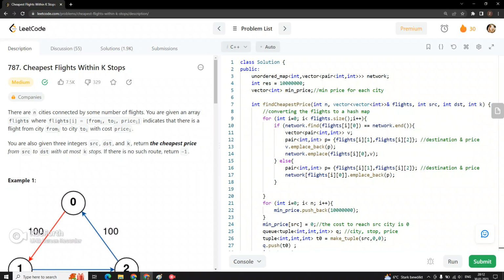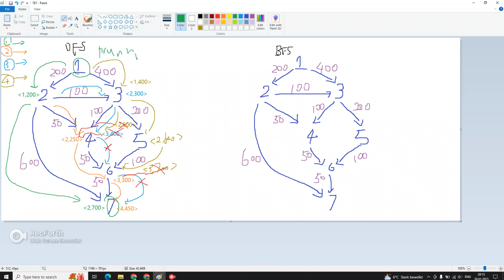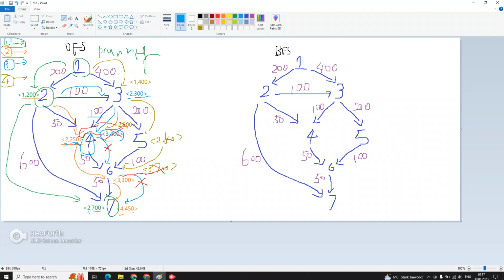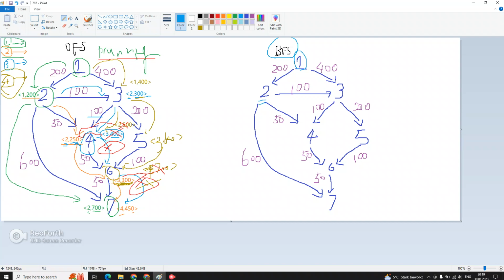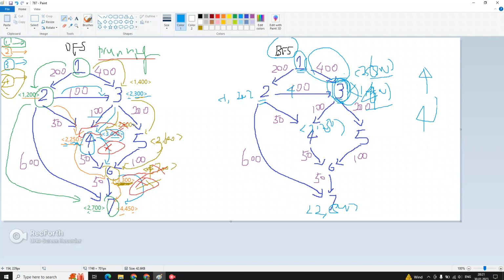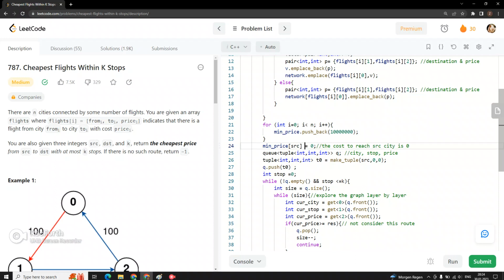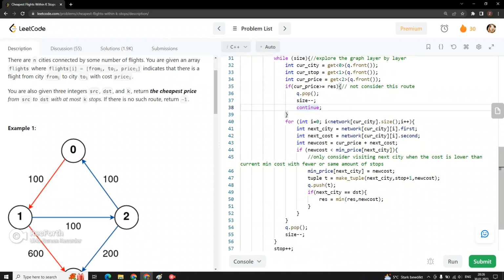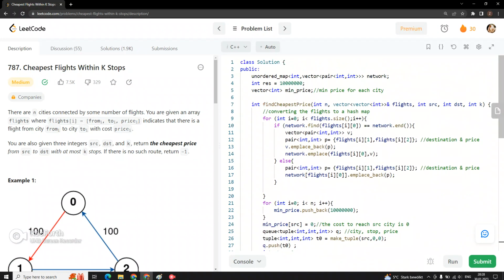Leetcode 787. Cheapest Flights Within K Stops. DFS with pruning & BFS approach